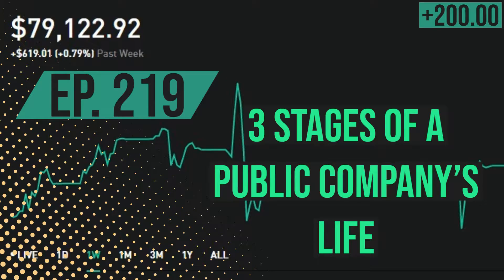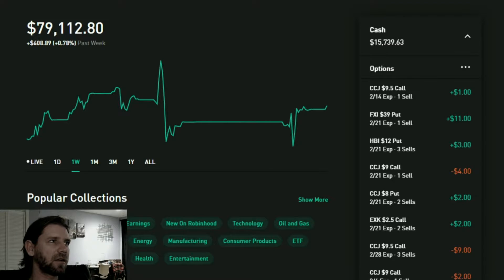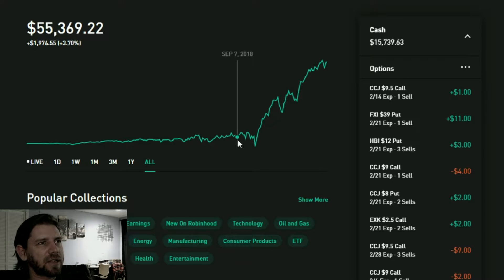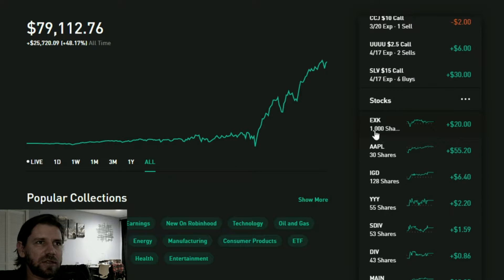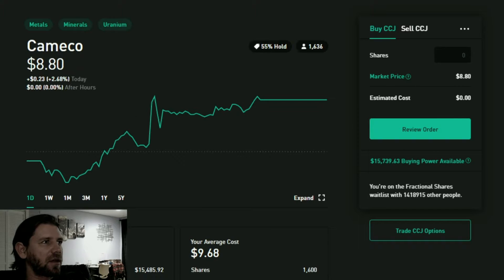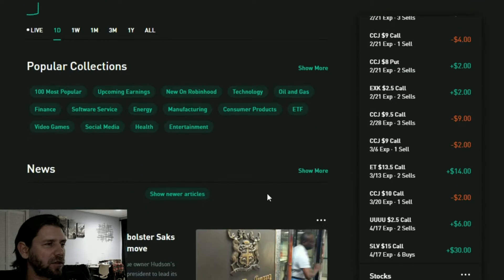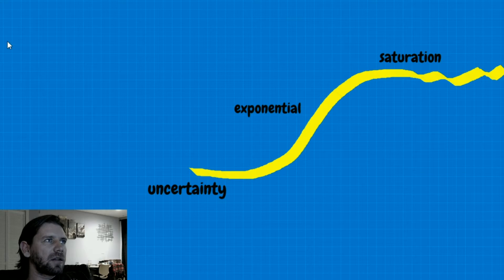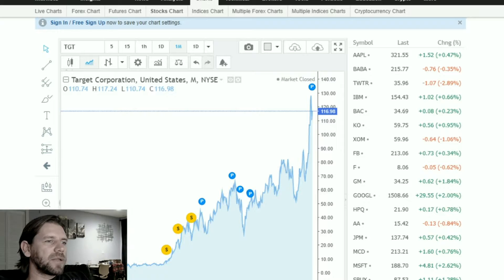ep. 219 - 30k to $1,000,000 on Robinhood - 3 main stages of a public company's life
Today i discuss the 3 main stages that a public company typically goes through in my opinion. It's a big jumbled and messy, but I hope you find the diamond in the rough and the info helps your analysis of individual stocks. Enjoy!

In general, I talk about markets, options, trades, silver, gold, china, uranium, macro investments etc. I'm showing the long path of taking $30k to a million dollars =). Do it with me! I'm not responsible for any losses on your part.

If you'd like a FREE stock for you and me when you open up a Robinhood account, use this